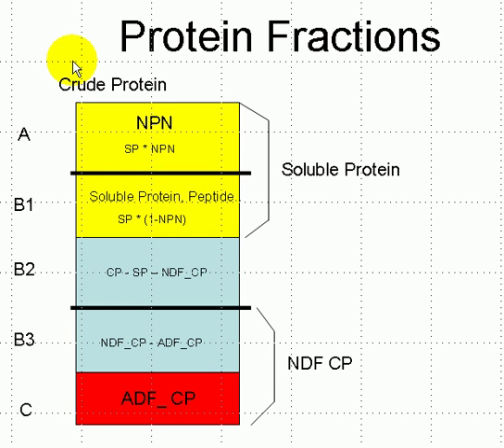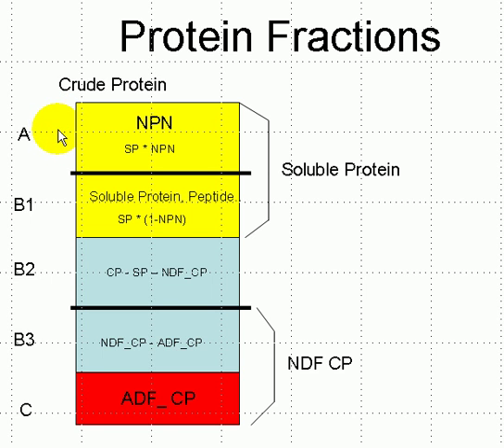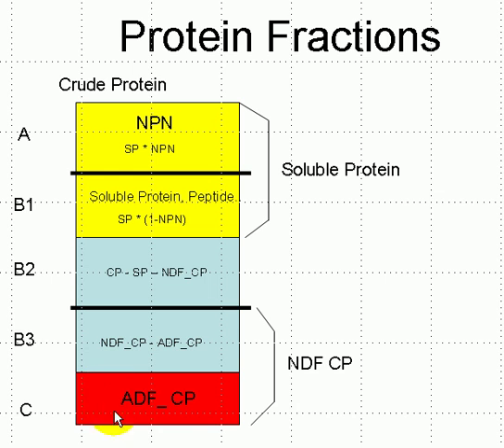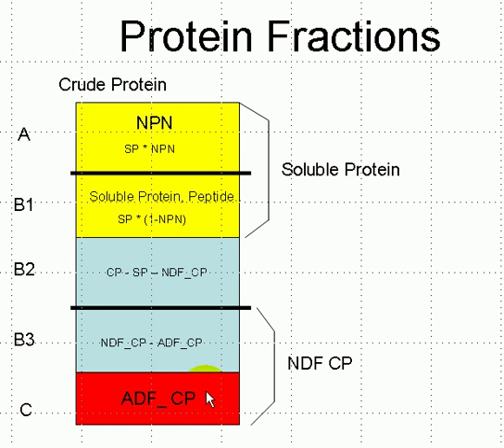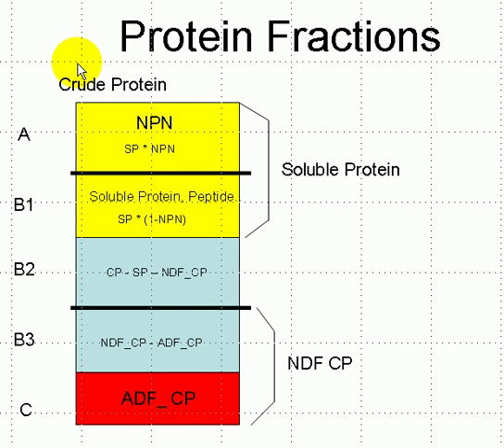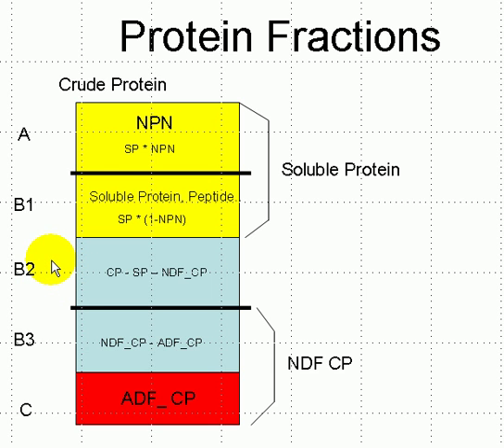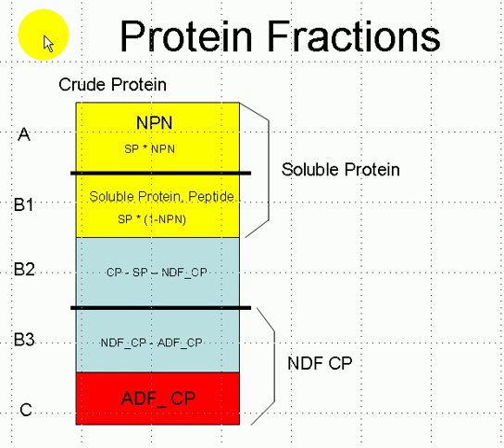Protein Fraction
This video explains the protein fractions in the diet of a dairy cow.